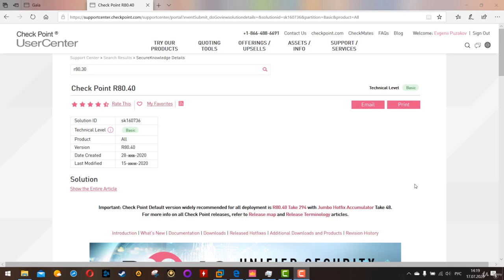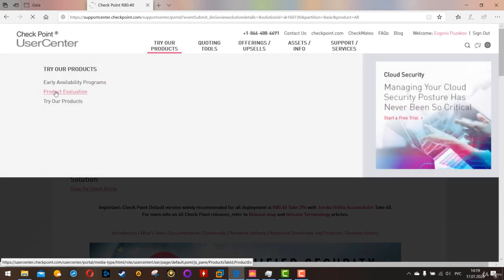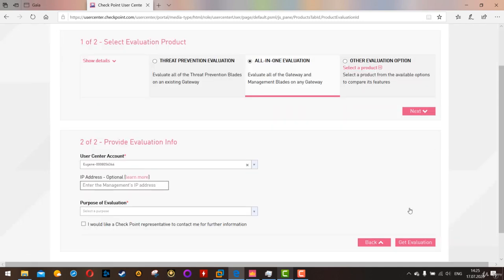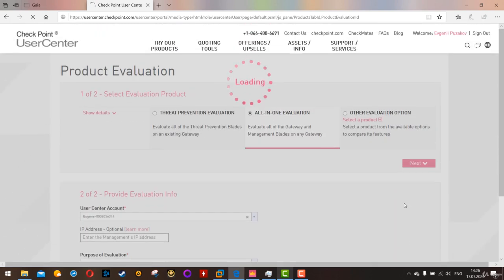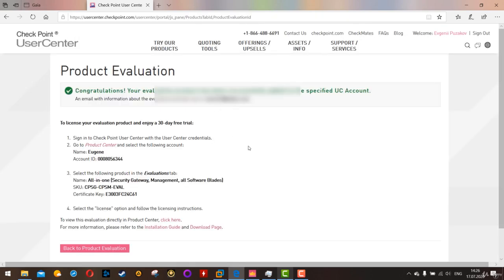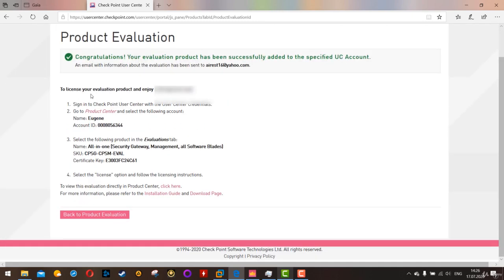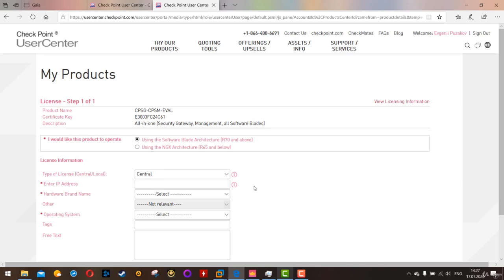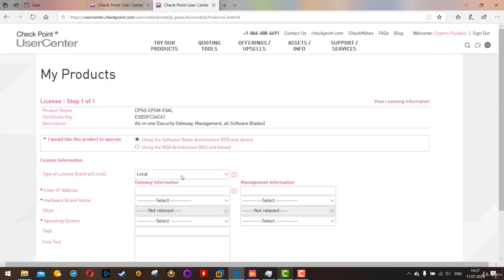14 Getting a License mp4